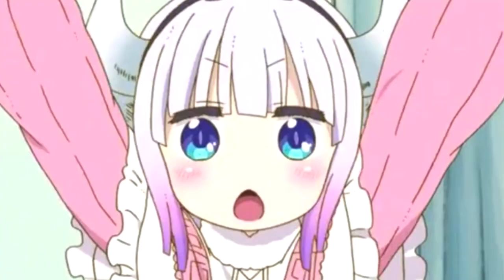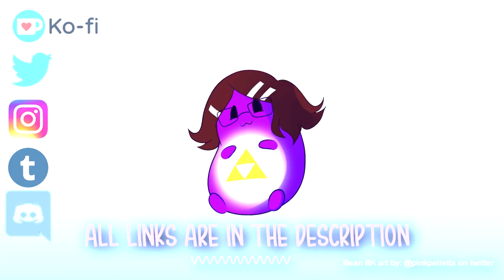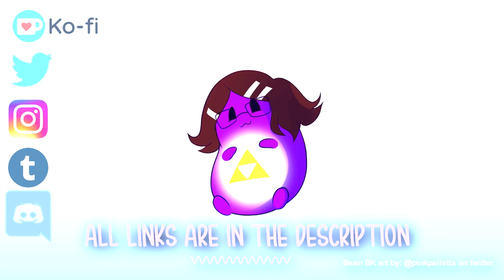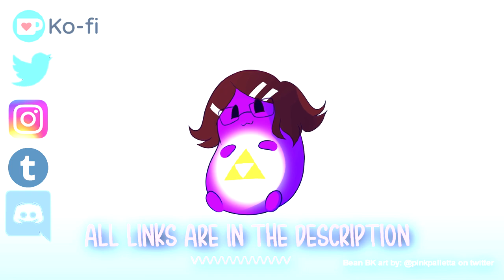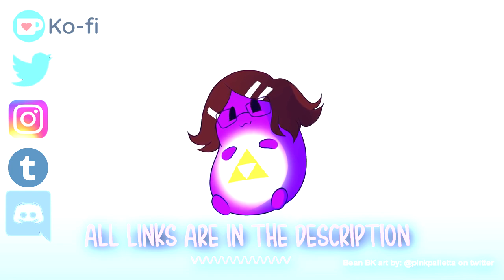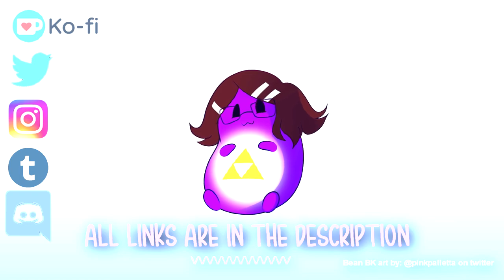the BEST manga I've ever read!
Sorry btw about the ending credits bright ass visuals, I must've put it in the wrong layer without knowing and it's a mistake I didn't notice until I went to check this video's quality on YouTube lol

A while ago, I met a person on Tumblr who was a huge fan of this manga called Innocent by Sakamoto Shinichi. I gotta say a HUGE thank you to them for introducing me to this amazing manga!!!

Sprite art: @Oni_bug on twitter